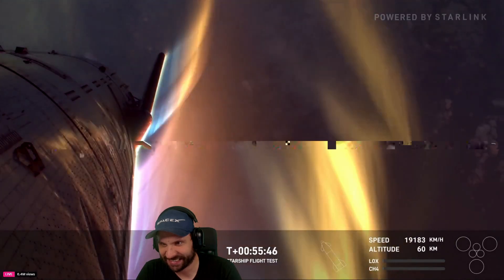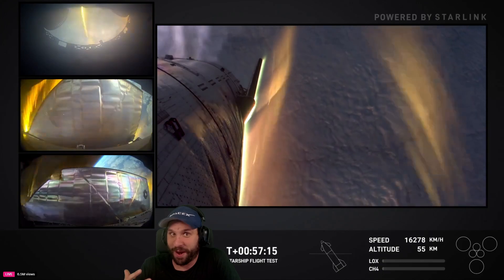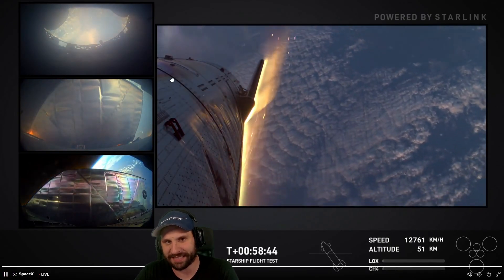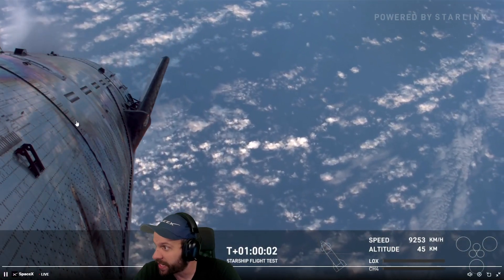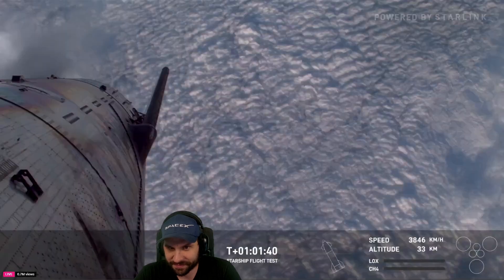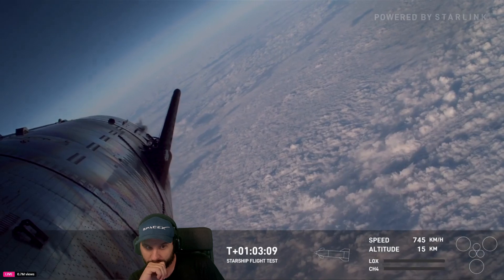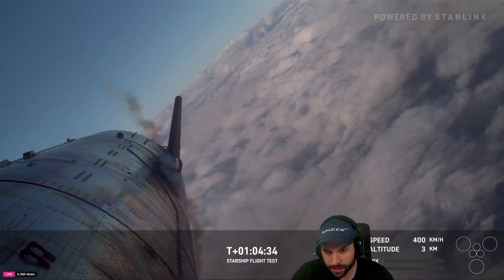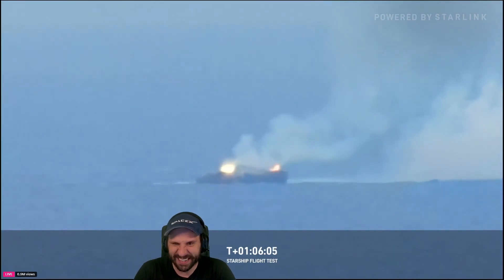Starship Flight 6 | Starship Reentry & Splashdown